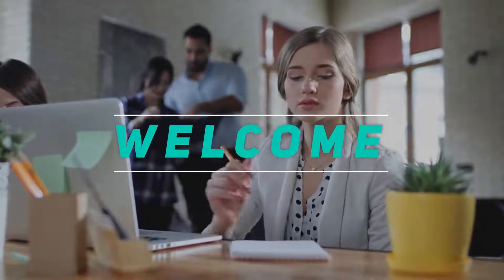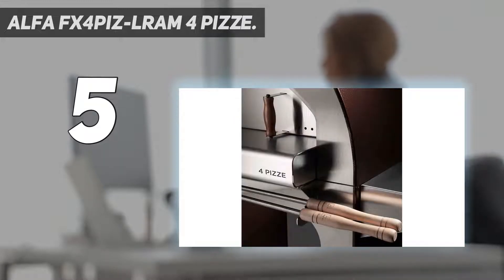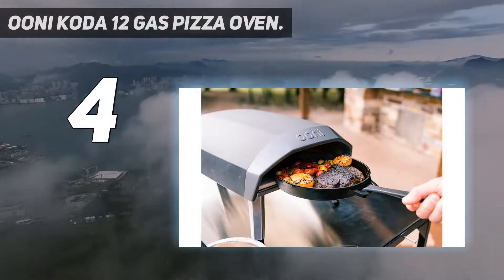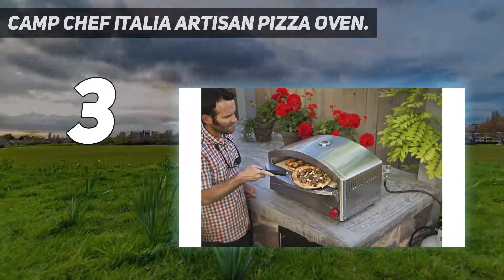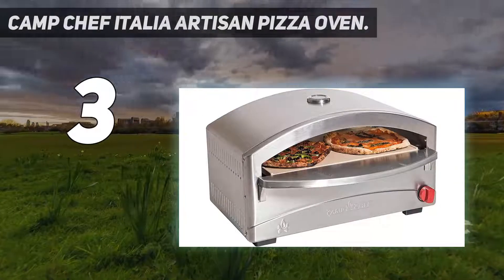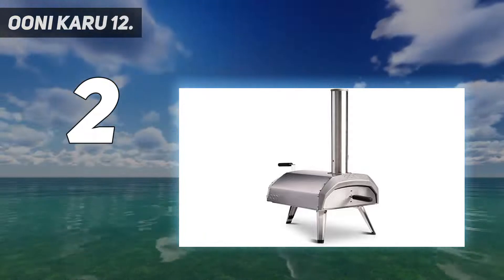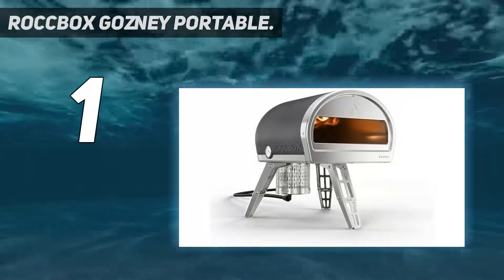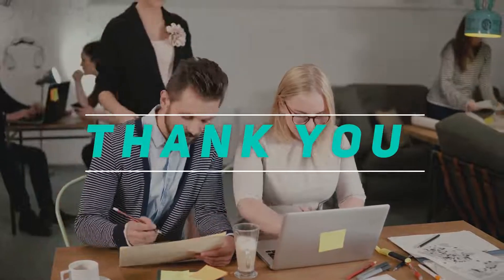5 Best Outdoor Pizza Ovens in 2023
Here is the Updated Prices of the Best Outdoor Pizza Ovens in 2023!

Things that we mentioned in this video:
1. ROCCBOX Gozney Portable - B07TJ81FSC
2. Ooni Karu 12 - B083WGMTGZ
3. Ooni Koda 12 Gas Pizza Oven - B07PN5R5WY
4. Camp Chef Italia Artisan Pizza Oven - B00IJWB230
5. ALFA FX4PIZ LRAM 4 Pizze - B07J2TVCMJ